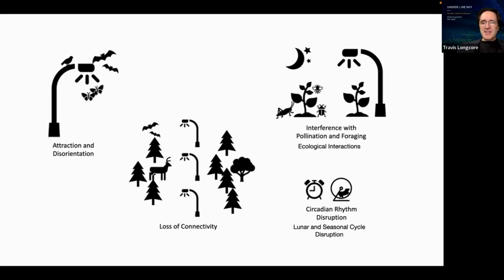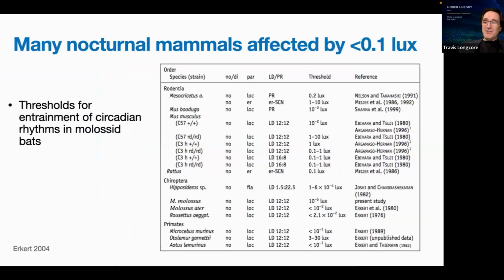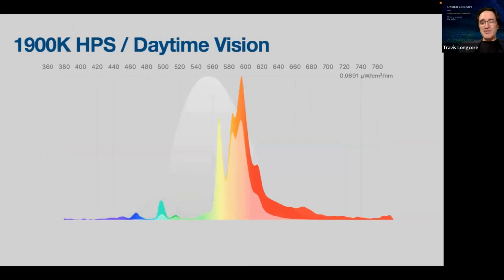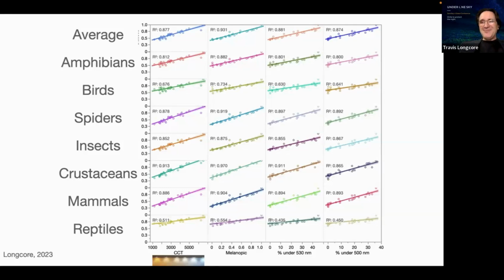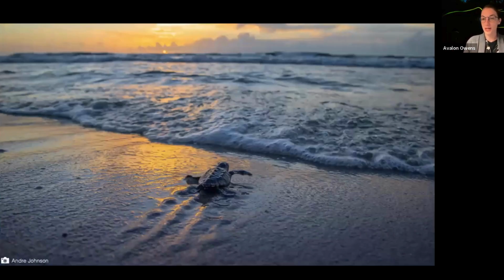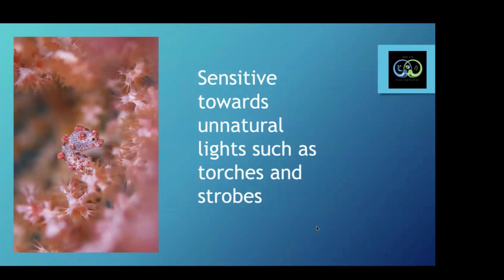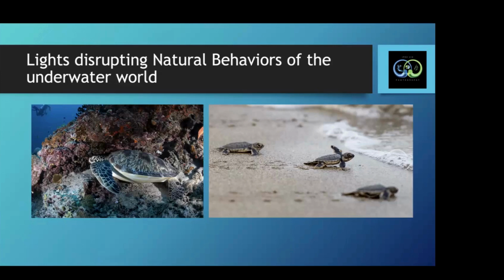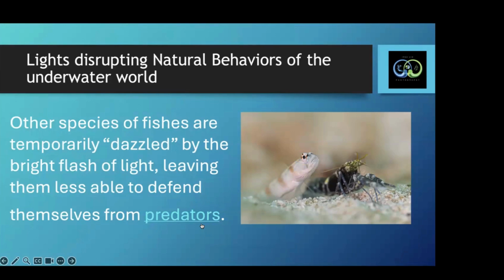Dark Sky Ecology Engagement Workshop - Under One Sky 2024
This workshop was designed to explore the intricate relationship between natural ecosystems and the night sky. As artificial light increasingly encroaches upon natural habitats, the effects on nocturnal species and ecological processes become more pronounced. This workshop aimed to engage participants in understanding how light pollution disrupts wildlife behaviors, plant growth cycles, and entire ecosystems.